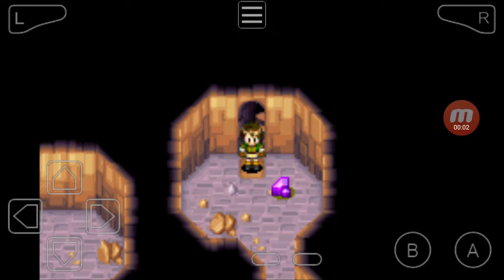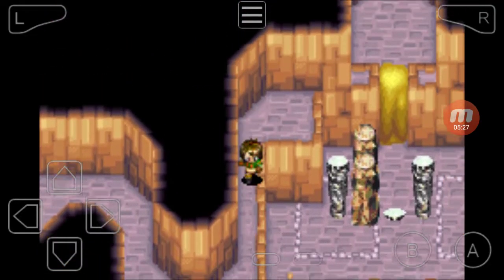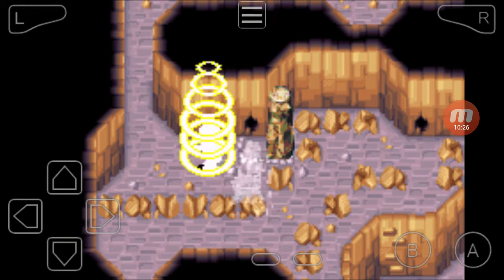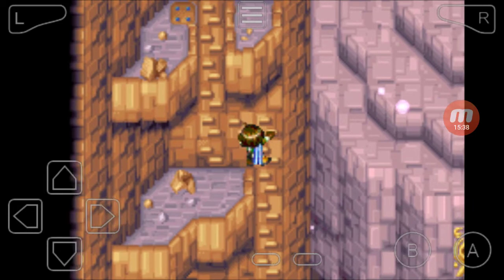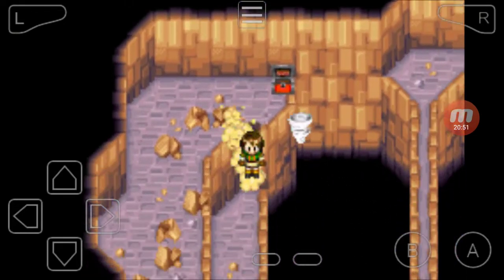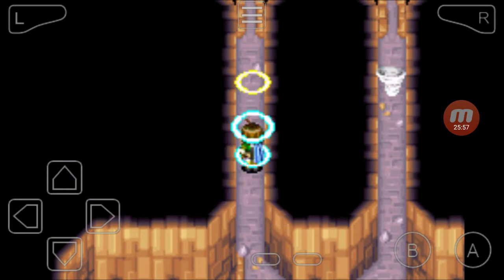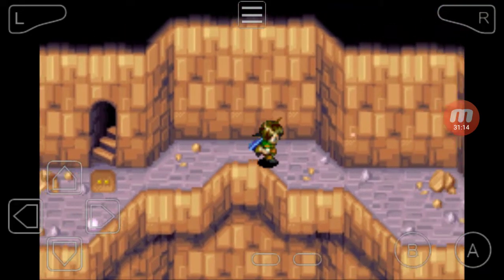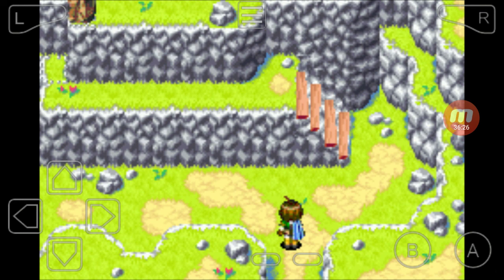Let's Play Golden Sun: The Lost Age Reloaded: Episode 18: Air's Rock (Part 2)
Collectibles earned:
Clarity Circlet

golden sun, golden sun reloaded, golden sun walkthrough, golden sun let's play, let's play golden sun, marionation586